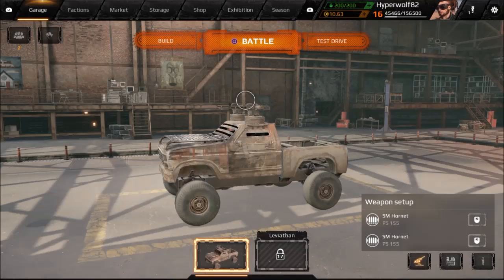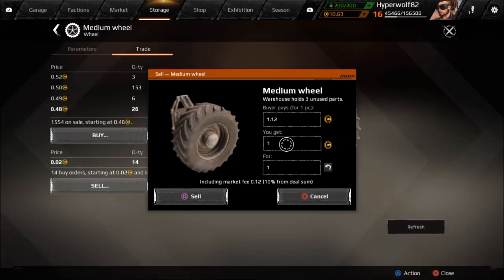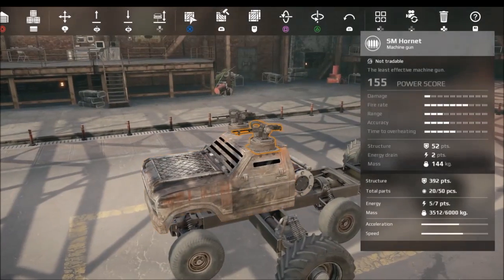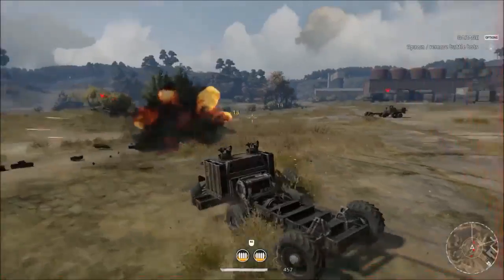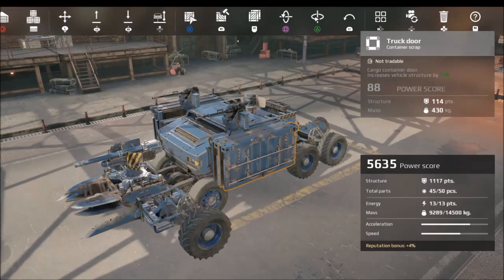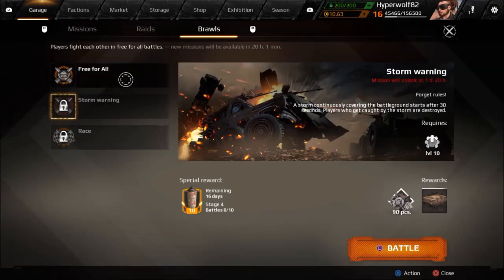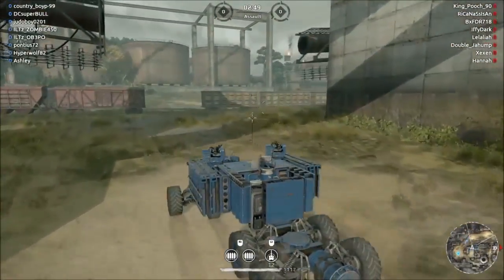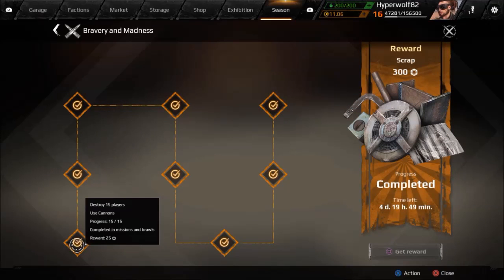Beginner's Guide to Crossout for PS4 (See Description)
Looking for something specific?  Jump ahead!
1:32 Garage controls
1:55 How to improve vehicle handling
3:28 How to make money early game / Using the market
9:05 Stat / important numbers and what they mean.
11:42 Life bar and weapon cooling gauge
14:27 Test drive / Fighting basics
15:59 Resources and what not to sell
17:06 How to map / customize your controls for weapons
17:52 Blueprints and saving your vehicle configuration
19:48 Available missions, raids, brawls and reward pools
24:09 Heading in to battle
25:37 How to get the most experience
26:57 Results screen, points received
28:10 Self-destruct
28:53 Rewards, stickers and bonuses
29:51 Timer, scoring and winning
31:17 Item sold, early game purchasing ideas, today's challenges